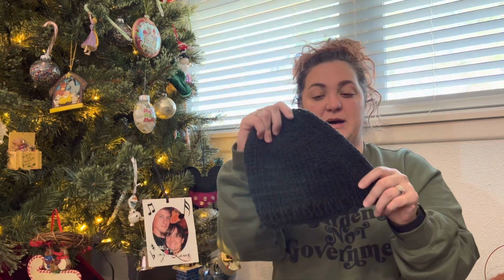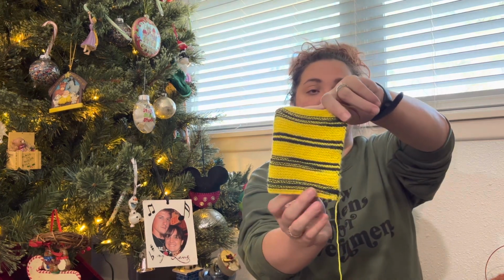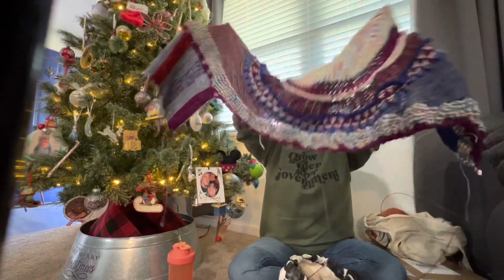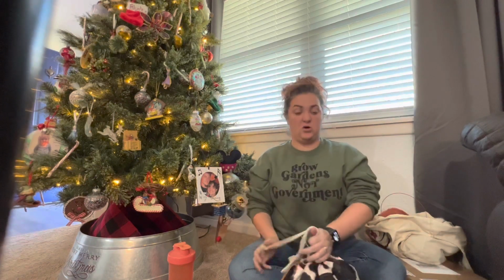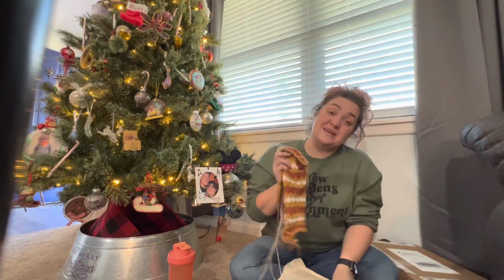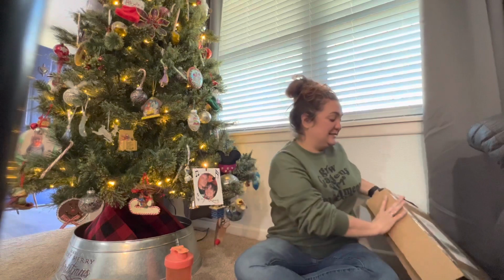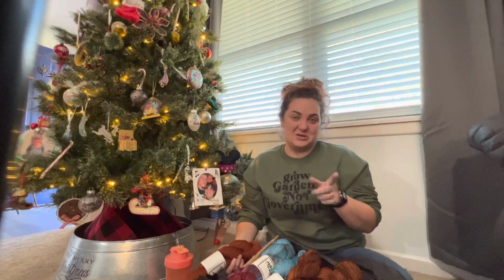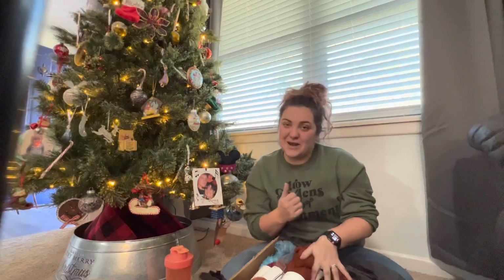From Fuller to Fullest Craftcast for December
Looks like From Fuller to Fullest has become a monthly podcast for December! Thanks for hanging out with me in my crafty space for a bit.

See below for shops mentioned:

Free Reign Market

Silver shed

Kitchen Klutter

Fiber for the People Yarn